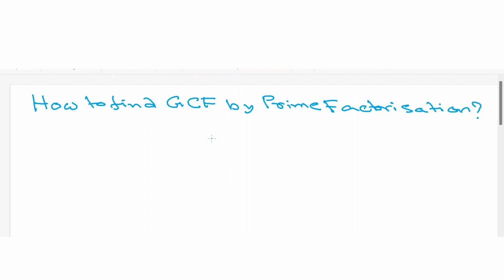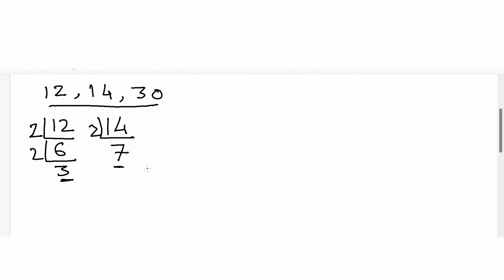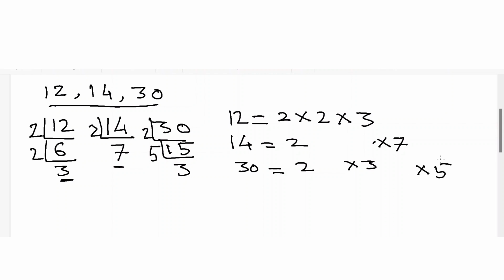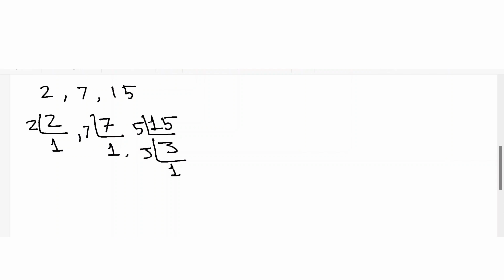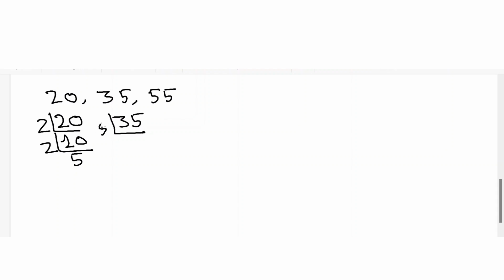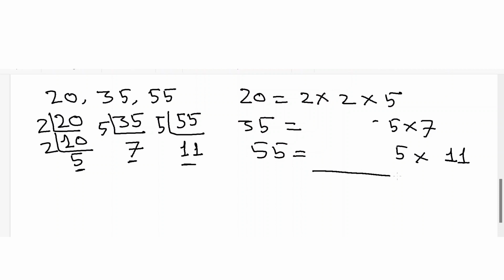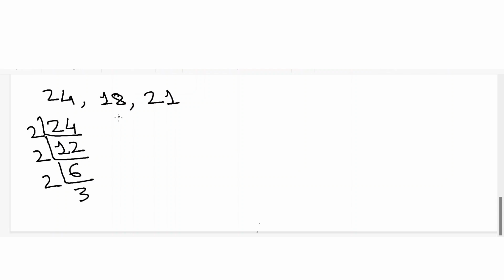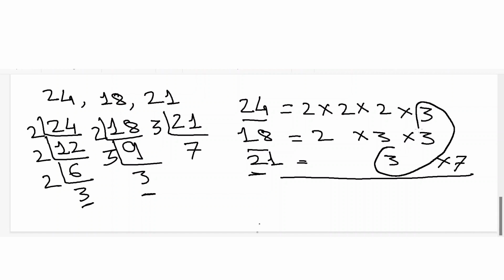How to find Greatest Common Factor or GCF? (Prime Factorisation Method) (Lesson - 2)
Greatest Common Factor or GCF can be obtained by the Prime Factorisation method. To find the GCF of two or more numbers, write the prime factorisation of each number. Then write down the factors that they have in common. If they share more than one of the same factors (two 2's, for example), write them both down. Then multiply the factors they have in common.

Time Stamp:

00:00:00 - Introduction
00:02:00 - 1st Example of GCF (12,14 and 30)
00:04:42 - 2nd Example of GCF (2,7 and 15)
00:06:46 - 3rd Example of GCF (20,35 and 55)
00:09:37 - 4th Example of GCF (24,18 and 21)

GCF Practice Questions:

1. What is the GCF of 2 and 3?
2. Find the GCF of 4 and 6.
3. Determine the GCF of 8 and 12.
4. Calculate the GCF of 16 and 20.
5. What is the GCF of 25 and 30?
6. Find the GCF of 35 and 42.
7. Determine the GCF of 48 and 60.
8. Calculate the GCF of 64 and 72.
9. What is the GCF of 81 and 90?
10. Find the GCF of 96 and 100.
11. Determine the GCF of 7 and 14.
12. Calculate the GCF of 21 and 28.
13. What is the GCF of 32 and 40?
14. Find the GCF of 50 and 55.
15. Determine the GCF of 63 and 70.
16. Calculate the GCF of 75 and 80.
17. What is the GCF of 84 and 88?
18. Find the GCF of 92 and 98.
19. Determine the GCF of 9 and 27.
20. Calculate the GCF of 36 and 48.
21. What is the GCF of 55 and 66?
22. Find the GCF of 72 and 84.
23. Determine the GCF of 15 and 45.
24. Calculate the GCF of 80 and 100.
25. What is the GCF of 18 and 36?
26. Find the GCF of 54 and 72.
27. Determine the GCF of 24 and 56.
28. Calculate the GCF of 36 and 90.
29. What is the GCF of 45 and 75?
30. Find the GCF of 60 and 80.
31. Determine the GCF of 25 and 35.
32. Calculate the GCF of 48 and 72.
33. What is the GCF of 63 and 84?
34. Find the GCF of 27 and 54.
35. Determine the GCF of 70 and 90.
36. Calculate the GCF of 80 and 96.
37. What is the GCF of 32 and 48?
38. Find the GCF of 56 and 64.
39. Determine the GCF of 40 and 50.
40. Calculate the GCF of 72 and 81.
41. What is the GCF of 35 and 49?
42. Find the GCF of 60 and 66.
43. Determine the GCF of 45 and 63.
44. Calculate the GCF of 80 and 88.
45. What is the GCF of 15 and 60?
46. Find the GCF of 70 and 98.
47. Determine the GCF of 54 and 81.
48. Calculate the GCF of 48 and 96.
49. What is the GCF of 36 and 72?
50. Find the GCF of 63 and 90.
51. Determine the GCF of 80 and 100.
52. Calculate the GCF of 21 and 49.
53. What is the GCF of 56 and 84?
54. Find the GCF of 27 and 63.
55. Determine the GCF of 45 and 75.
56. Calculate the GCF of 36 and 96.
57. What is the GCF of 70 and 100?
58. Find the GCF of 54 and 90.
59. Determine the GCF of 48 and 84.
60. Calculate the GCF of 63 and 98.